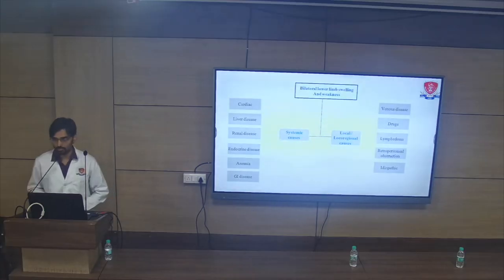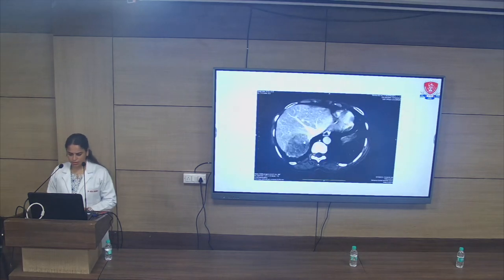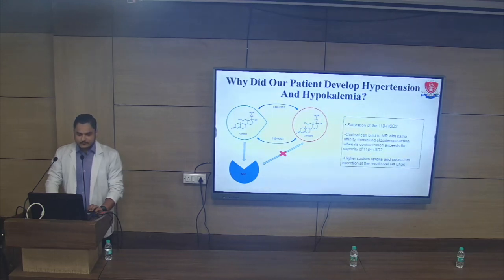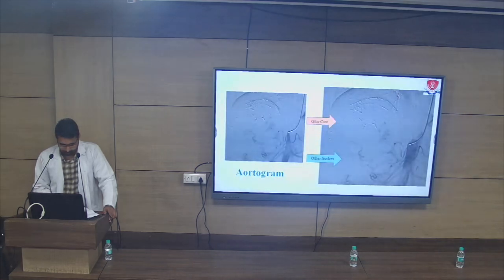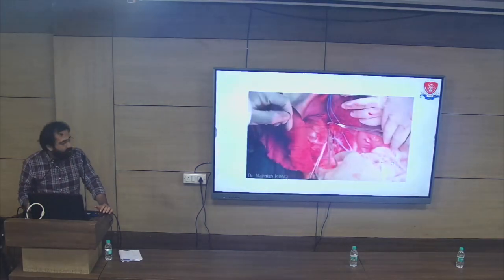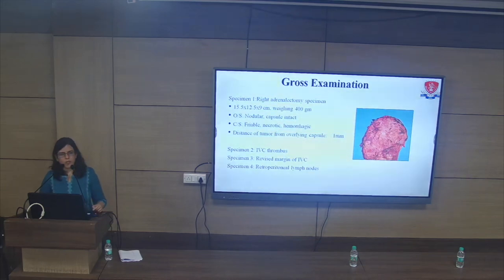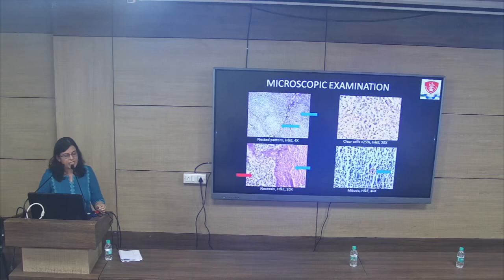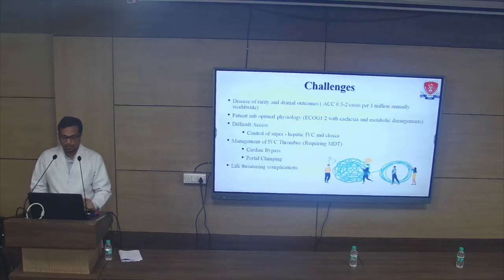“62 Year Lady with bilateral Lower limb swelling and genaralised weakness” (CCR - 14 08 2024)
Topic – “62 Year Lady with bilateral Lower limb swelling and genaralised weakness” (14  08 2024)

Dep. Of  Surgical Oncology

Speakers

Dr. Deepak S. Samane
 MCh  Resident

Dr.  Swapnil Vanparia
 MCh  Resident

Dr.  Milind Akhani
MCh  Resident
Dep. Of HPB Surgery & Liver Transplantation

Dr. Ritu Dahiya
PG Resident
Dep. Of Anaesthesia

Dr. Neha Sharma
PG Resident
Dep. Of Radiology

Dr. Puneet Shivnani
DM Resident
Dep. Of Endocrinology

Dr. Siddharth Dahiya
DM Resident
Dep. Of Interventional Radiology

Dr. Kusha Sharma
DM Resident
Dep. Of Oncopathology